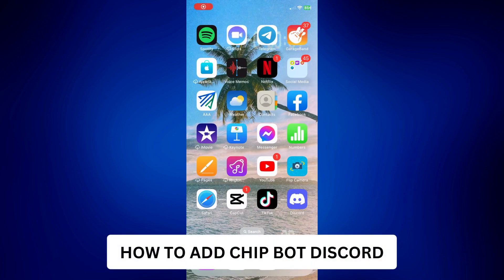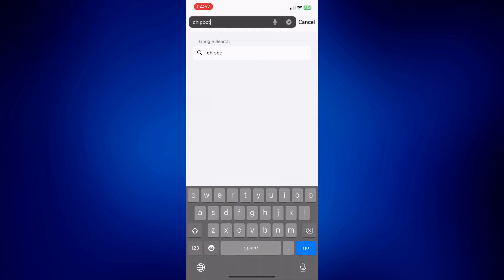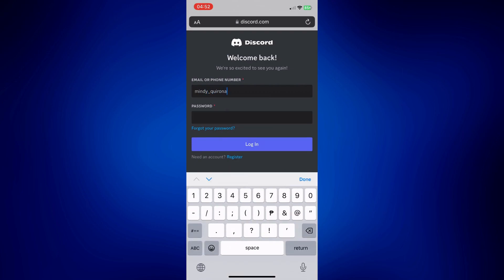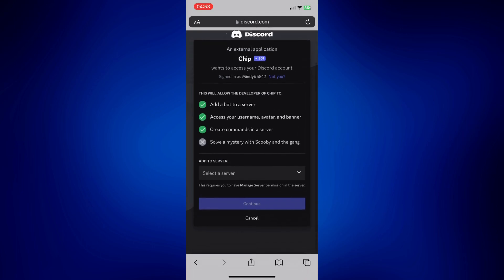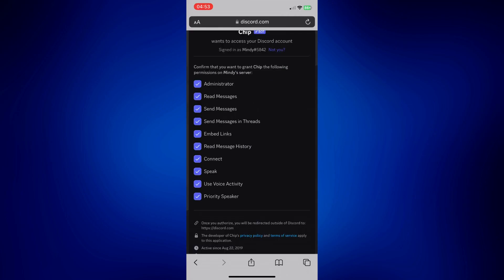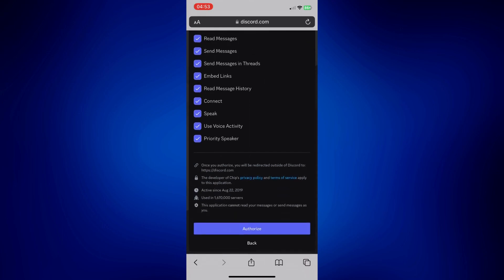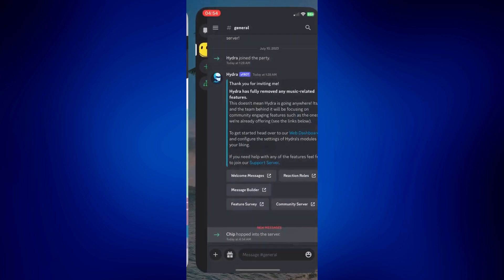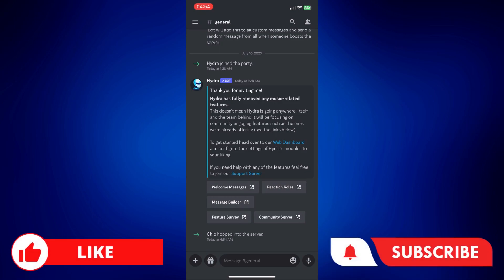How To Add Chip Bot Discord (quick and easy)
This tutorial will teach you how to add Chip bot Discord. You will learn how to add Chip music bot in Discord. Many argue that it is the best music bot for Discord.